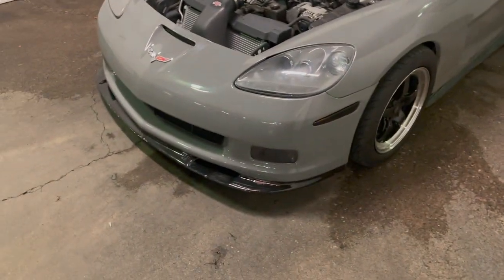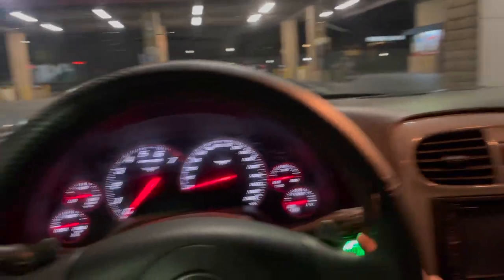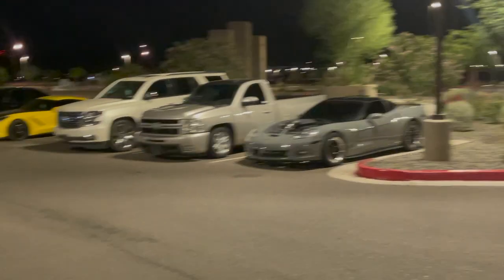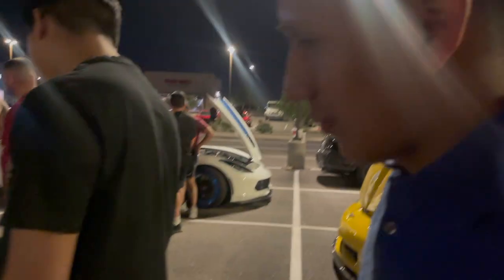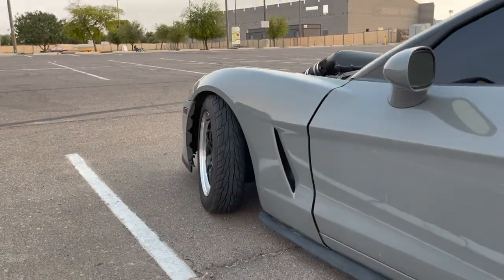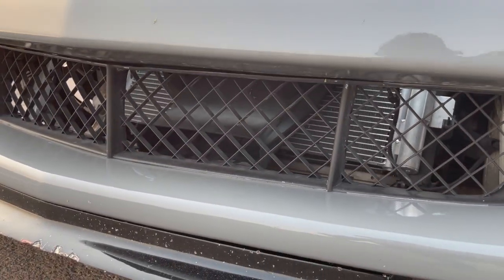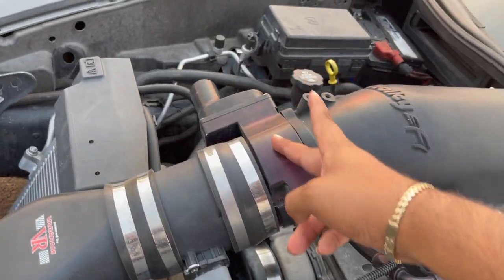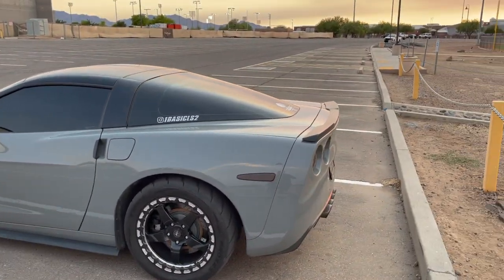MY CAMMED CORVETTE !!! ALL MY MODS / CAR MEET / ZR1 Vs Procharged Corvette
In todays video I wash my car and head to a car meet in Mexico where 2 very fast cars meet up to race each other. After the pretty cool meet I explain my car's modifications/aftermarket parts it has that I added to it with the help from Erick (@misfirelol) of course , he installed everything on the car so shout out to him. If you're reading this and have any questions don't feel afraid to ask in the comments or DM ;